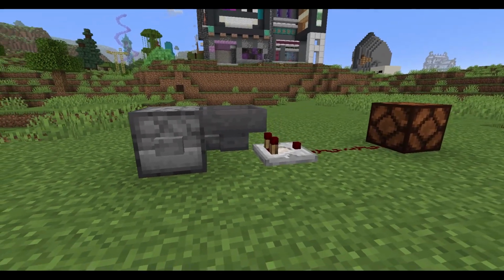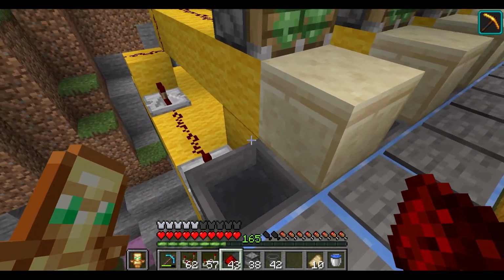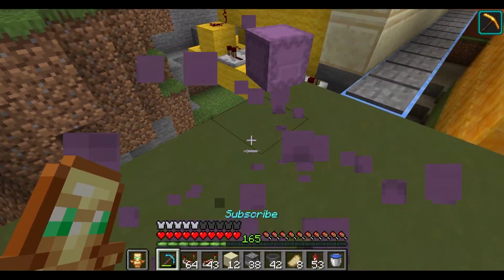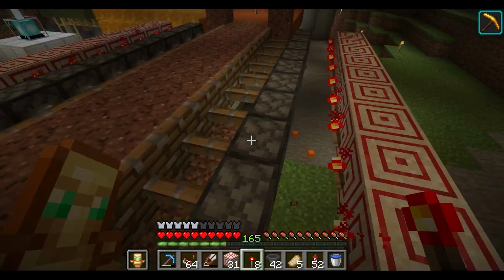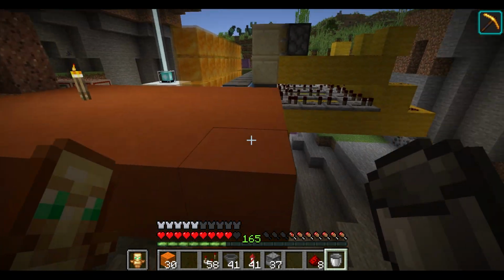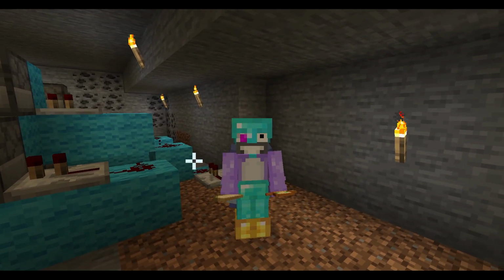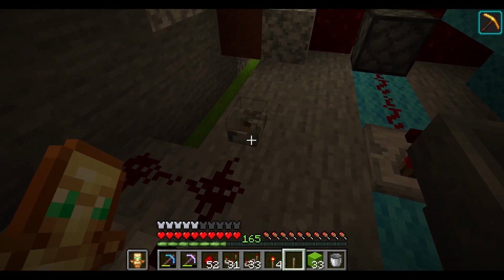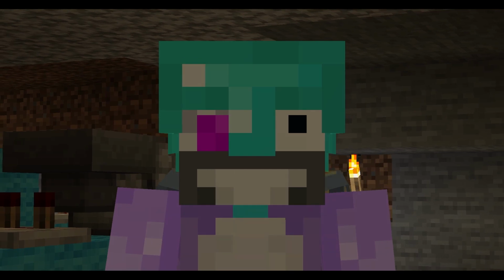The One with the UNFAIR Minigames | Slaughtercraft 1: Episode 15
3 Simple SINGLEPLAYER GAMES in Minecraft for 1 Player! These are 3 easy Minigames to play on Mobile Phone and Computer! Can you beat my Minecraft Highscore?

What kind of silly redstone builds should I make next?

VERSION:
Minecraft Java Edition 1.20

redstone minigame, stupid redstone, dumb redstone, silly redstone, Minecraft Mini Game, minecraft minigame